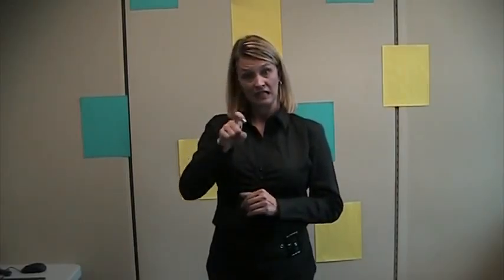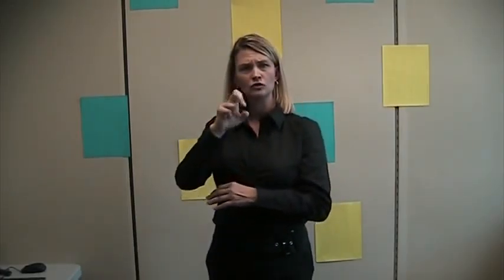West Virginia Emergency Shelter Information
This video was created by FEMA to provide information for the West Virginia deaf and hard of hearing communities.

TRANSCRIPT:
Hurricane Sandy brought wind, rian, and snow to the mountain state and many people lost their power.  If your electricity is off, there are emergency shelters open through the state of West Virginia.  and click on STORM UPDATES, then use the links on the right to contact your county emergency manager or find a list of shelters in each county.

If you go to an emergency shelter, remember to take these things with you: prescription and emergency medication, notepad and pen, extra clothing, pillows, blankets, hygiene supplies, flashlights with extra batteries, small board games, books, basic snacks or specialty snacks and juices for those with dietary restrictions.  Also bring your driver's license or other photo ID, insurance papers, and other comfort items.  If you have children, bring items for them like baby food and formula, diapers, and small toys.

If you need an interpreter, just ask the shelter manager and they will arrange for an interpreter.